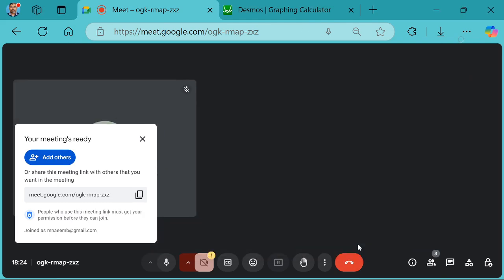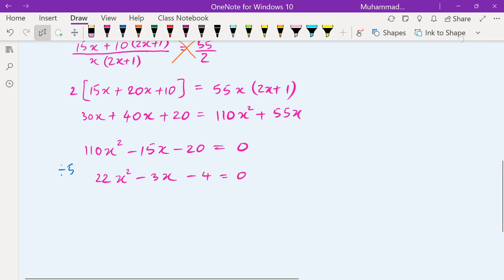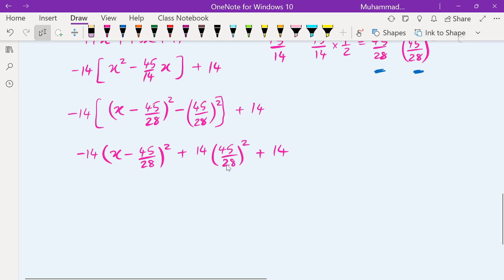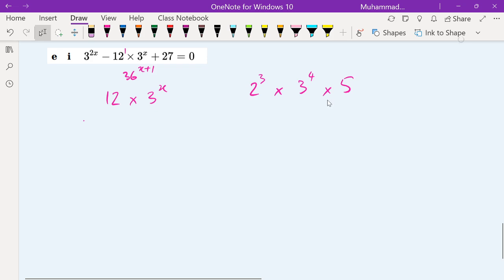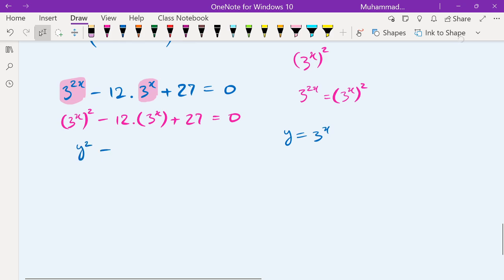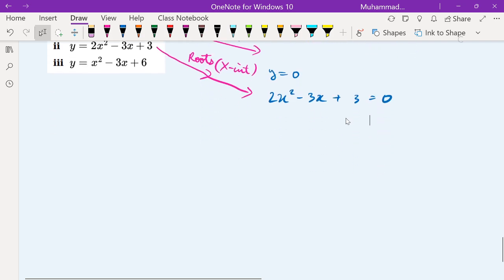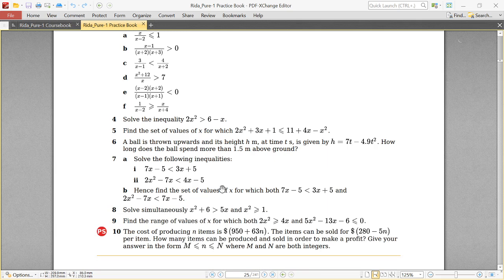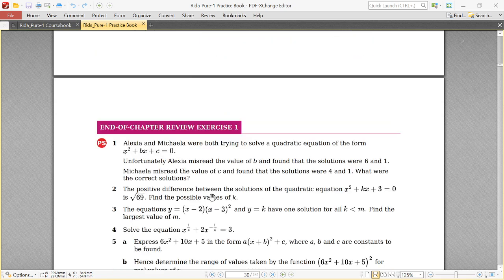AS Revision, Pure Maths-1, 1-Quadratics